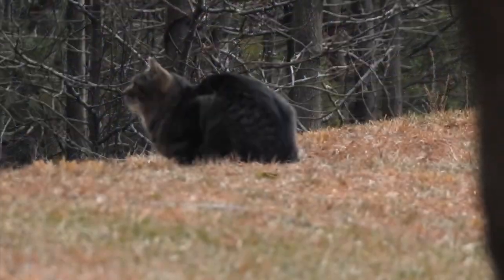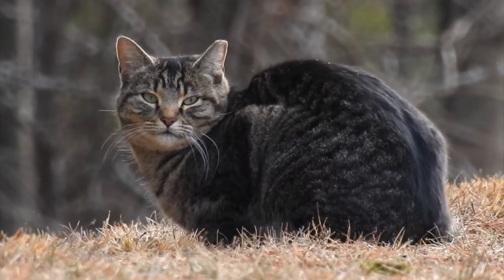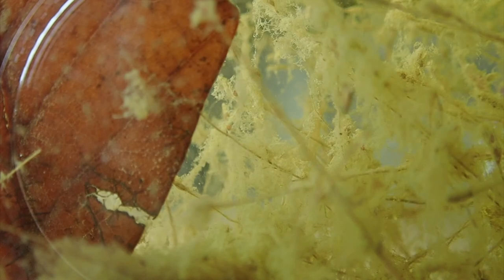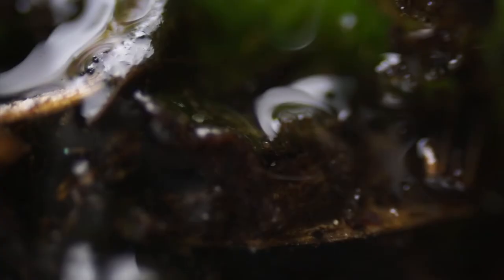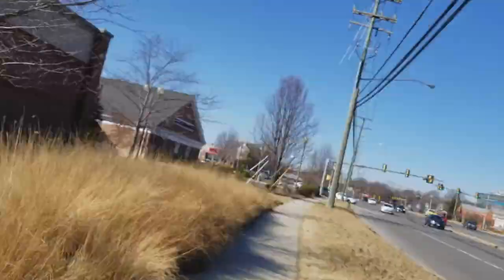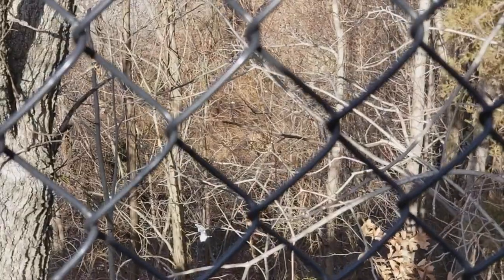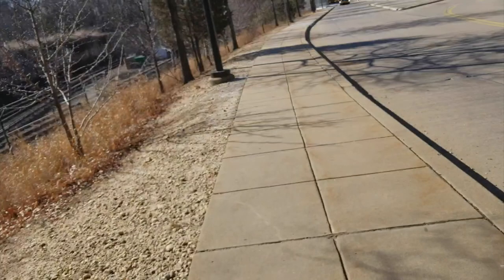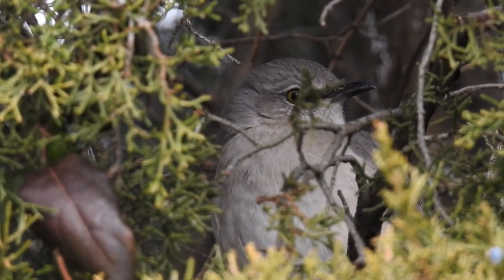Robert Boyd Wildlife Vlog 71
On a simple walk to the metro, I ran into all types of wildlife.